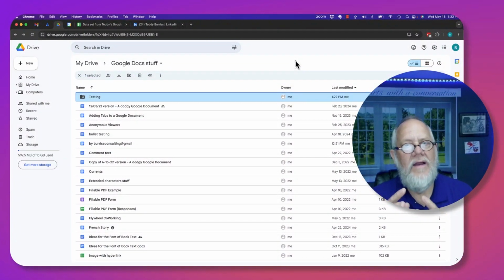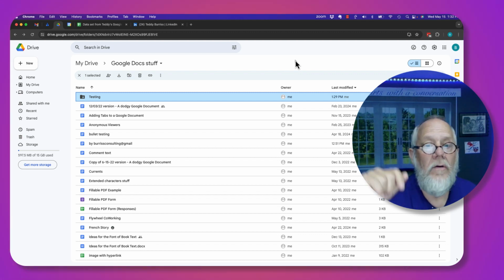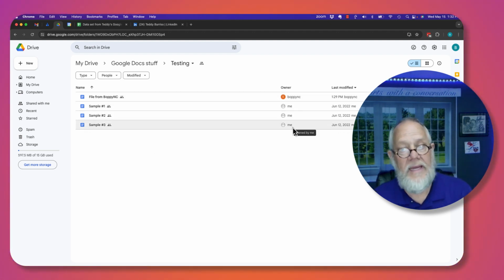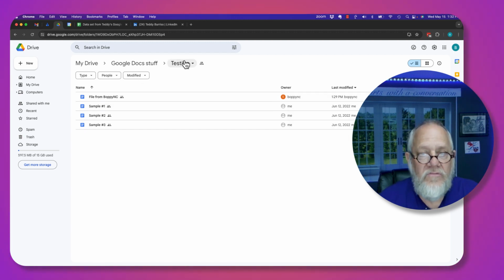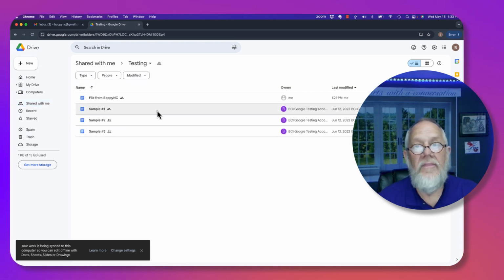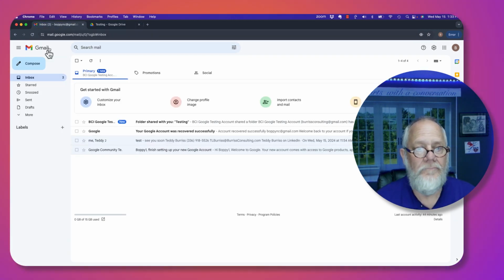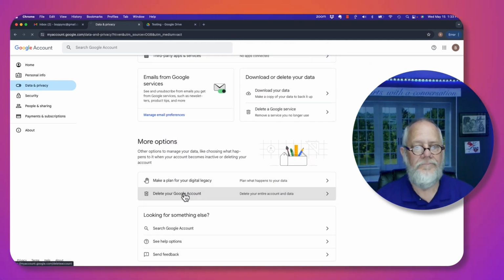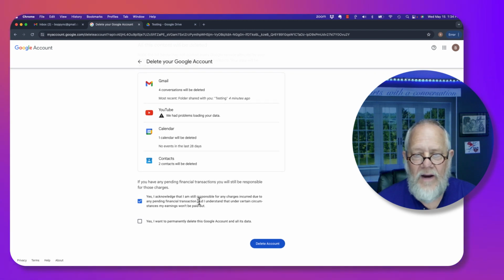What happens to another Google Account's files shared in my Google Drive if their account is deleted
I tested this scenario. A Google account's file(s) is saved into a Google Drive Folder I shared with them, and their account is deleted.

The answer - the file disappears with the Google Account.